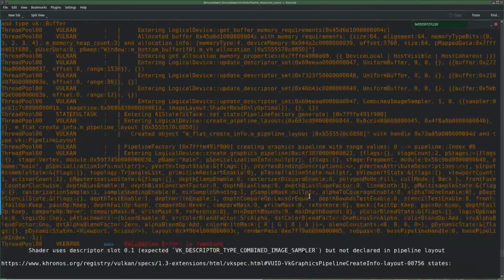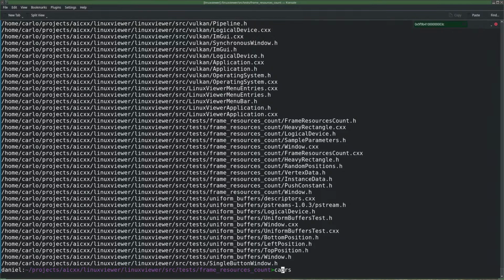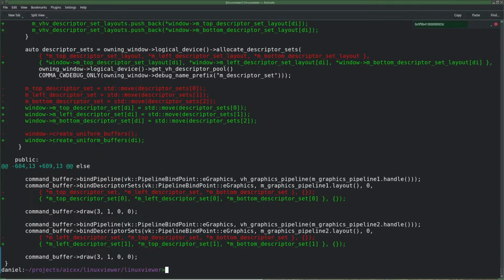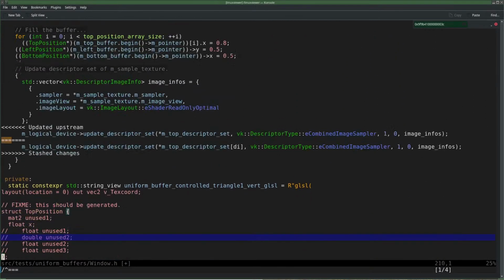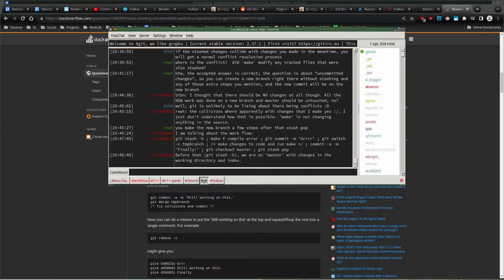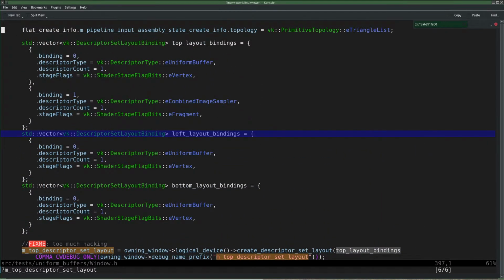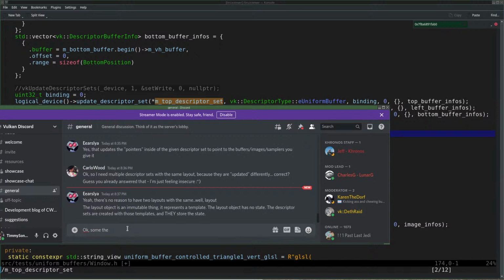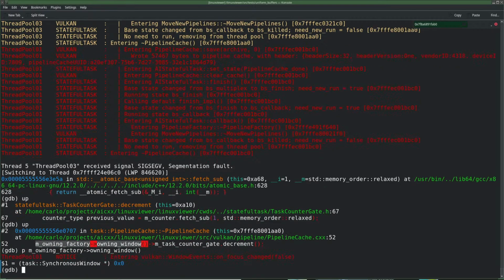C++ programming: live development of vulkan engine. READ THE DESCRIPTION. Switch to HD if needed.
The test application creates two pipelines (1 and 2), each using different shaders (vertex and fragment shaders 1 and 2) and a different descriptor set layout; namely '1' uses the sets 0: top, 1: left, 2: bottom, and '2' uses the sets: 0: left, 1: top, 2: bottom. Where top, left and bottom are the three descriptor sets that I have, each having a uniform buffer with a single float for binding one, while 'top' also has a binding=1 for a texture. The floats in the three uniform buffers are used respectively for the x-coordinate of the top corner of a triangle, the y-coordinate of the left cornet of the triangle and the x-coordinate for the bottom corner of the triangle. Vertex shader 1 moves the x-coordinate 1 to the left, so that the triangle is drawn on the left half of the surface, while shader 2 draws it on the right half. Moreover they also switch the set=0 and set=1 layout configuration, so that both draw the same thing (except for the horizontal separation).

I am currently running against the following Validation Error:

Shader uses descriptor slot 0.1 (expected `VK_DESCRIPTOR_TYPE_COMBINED_IMAGE_SAMPLER`) but not declared in pipeline layout.

and during this live session I will try to find out what is wrong (and how to fix it).
During a previous session I found out that if I ONLY generate and use '1' of everything, then it works, likewise if I only generate pipeline/layout '2' it works. Only when I do both something goes wrong...